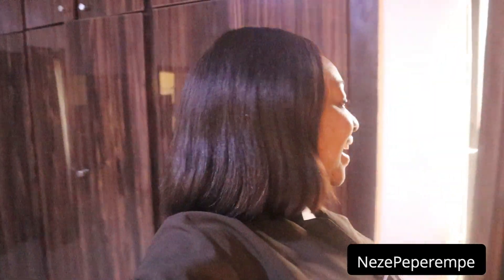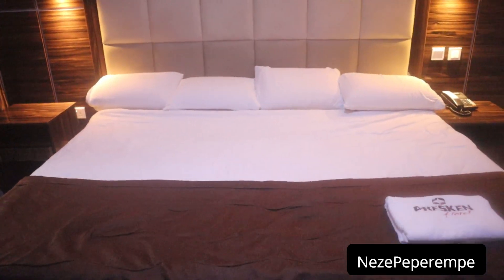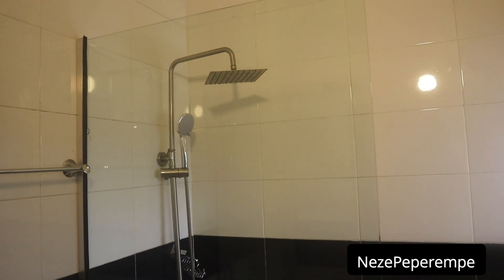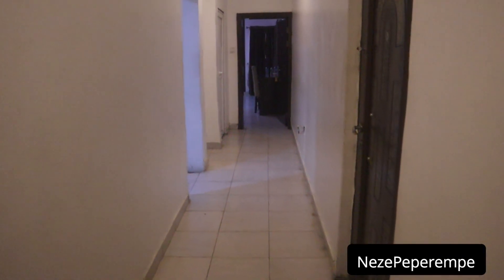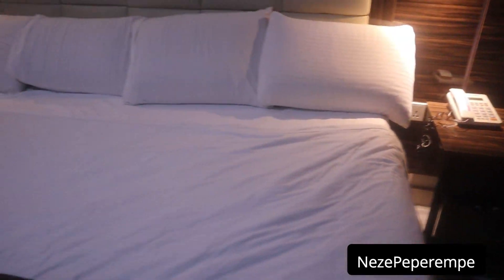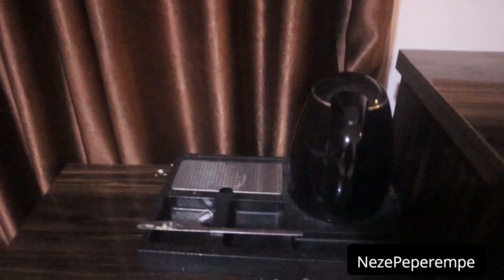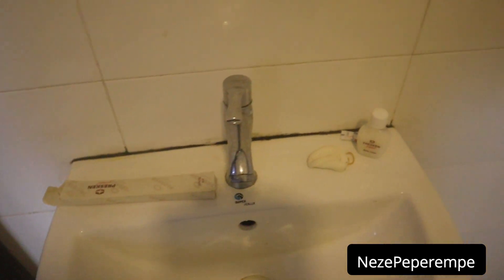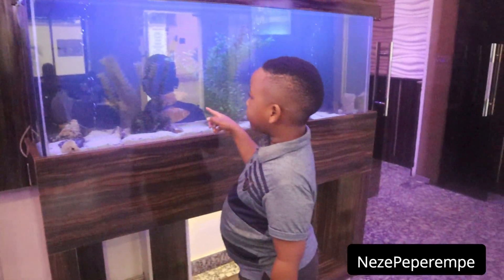PREGGY VACATION VLOG: Our Luxury Apartment tour..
Wanna Gift Babyville😊?MY BABY REGISTRY